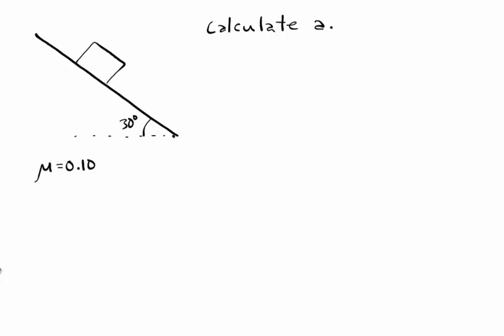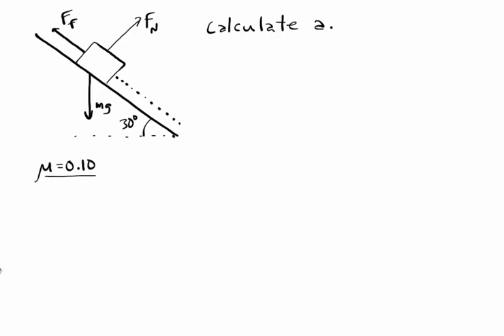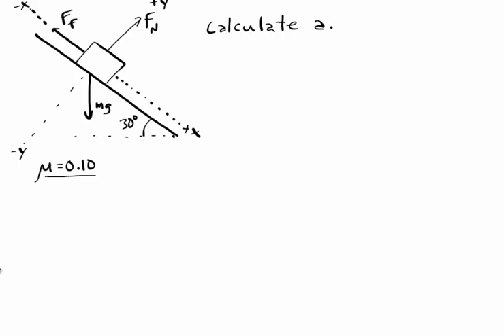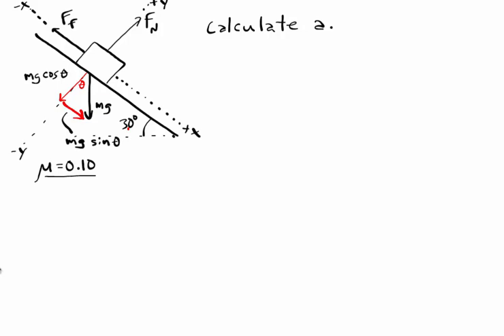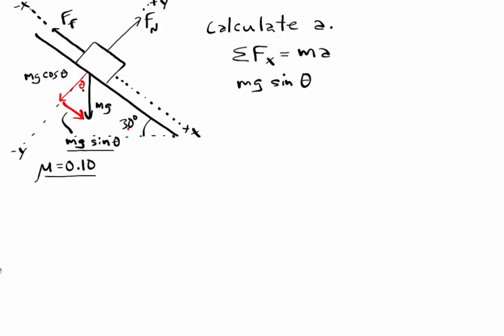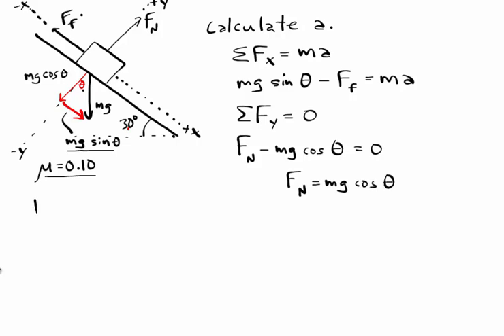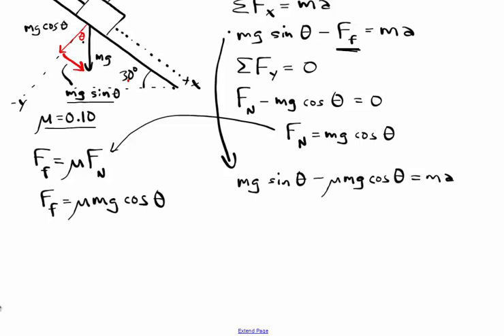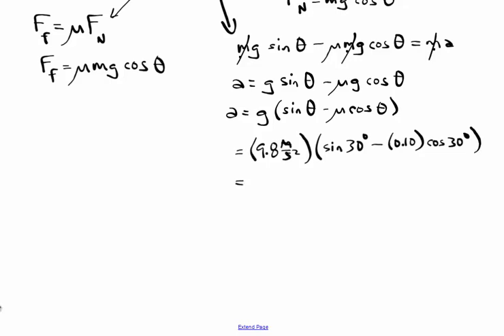2.5d - Friction and Inclined Planes